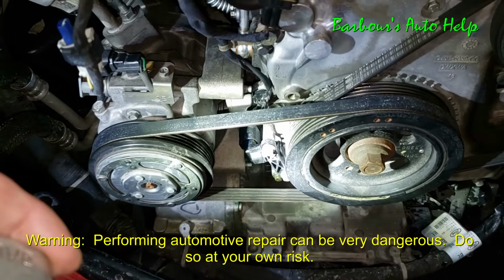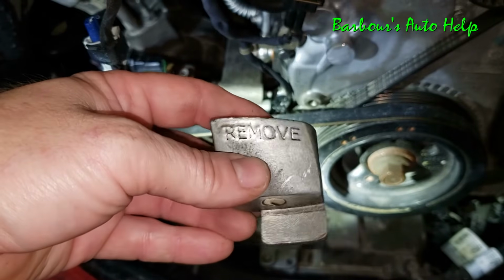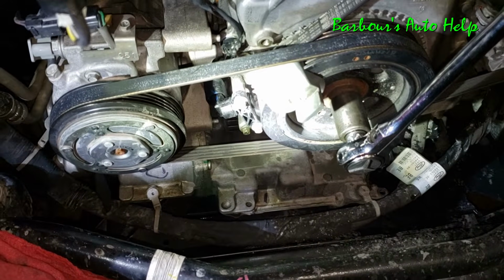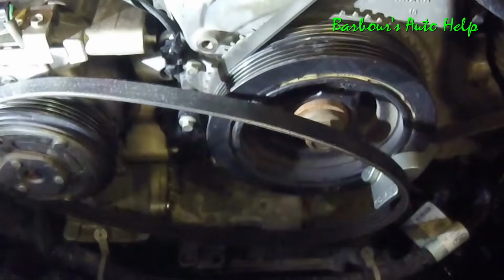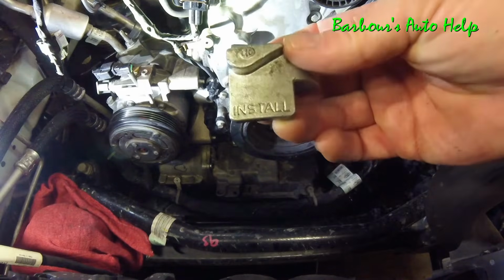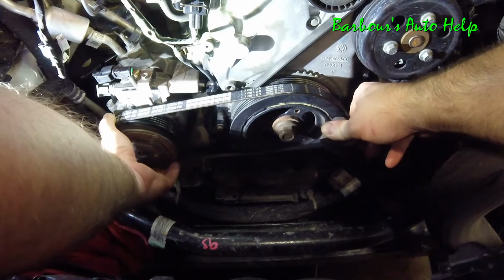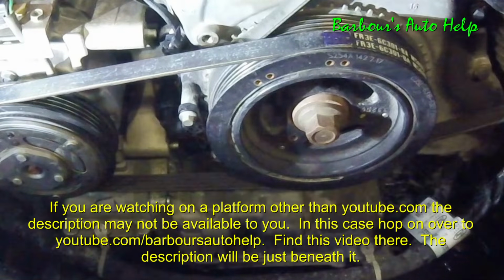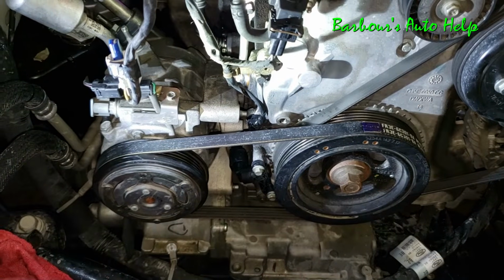Stretch Belt Removal and Installation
In this video I show you a quick and easy way to remove and install a stretch belt.  It involves using a stretch belt removal and installer tool linked below.

Stretch belts are becoming more and more common on automobiles.  These are belts that do not require a tensioner to make them tight as they have to stretch over the pulleys that they run.  In many cases using a special tool to assist in installing these belts can make life a bit more easy.

Note:  Vehicle's engine should not be running.  Vehicle should be placed into park with the parking brake applied and vehicle should be on a flat surface before performing repairs.

***Note: The vehicle featured in the video is equipped with an automatic transmission.  If your vehicle is equipped with a manual transmission it will be necessary to place the transmission into neutral in order to rotate the crankshaft as shown in the video.  Warning:  Be sure that the parking brake is applied and that the wheels are chocked when the vehicle is in neutral.

Here is a link to the tool. Note, this tool will not work for all vehicles. Please do you own research: